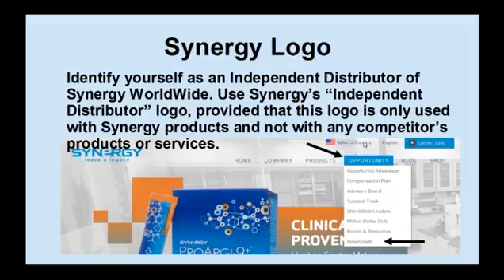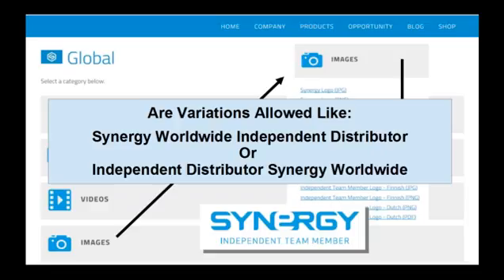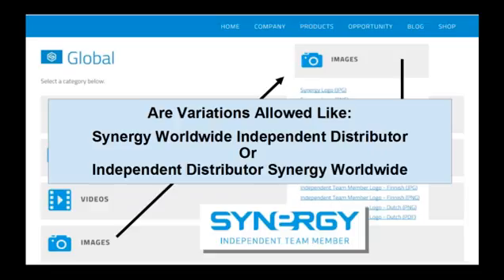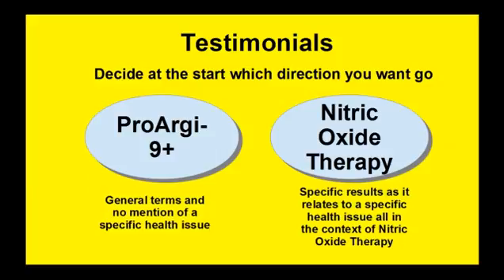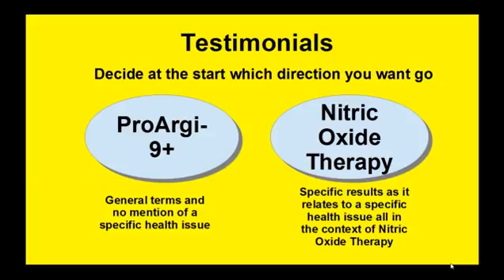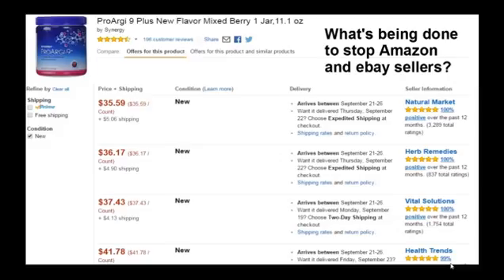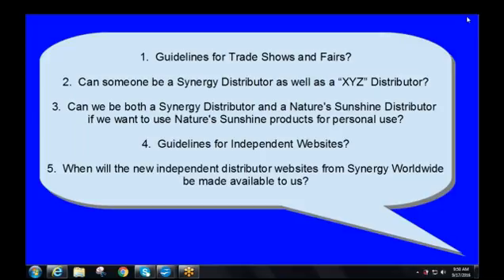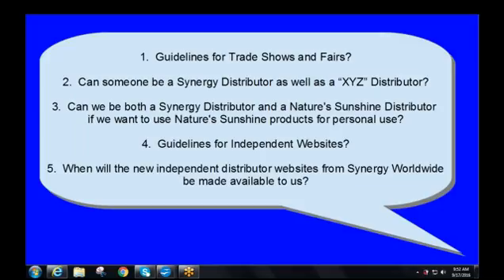Synergy Worldwide Network Marketing – Social Media Guidelines with Alex Melecio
In this recording Tammy Hester and Dan Hammer host a conversation with Alex Melecio.  Alex is in charge of Synergy Worldwide's Education and Compliance Department.  Alex walked us through the key points on how to make sure the information we share with others follows the social media guidelines.  Topics discussed were:

Synergy Worldwide Team Logo
Guidelines for Sharing a Testimonial
Making Sure Synergy Products are Referred to as Food Supplements
What's Being Done to Address Re-sellers on Amazon and ebay
Plus a host of other questions.